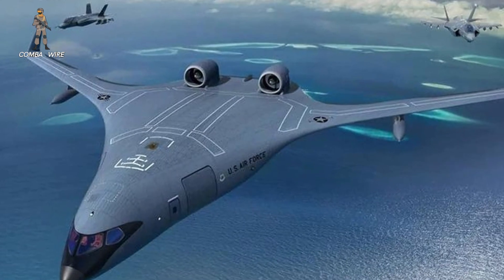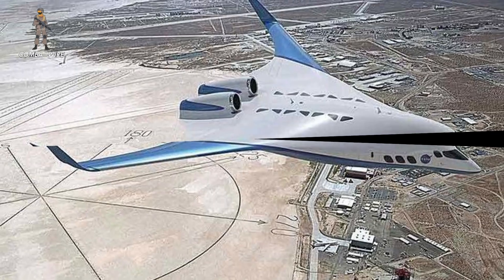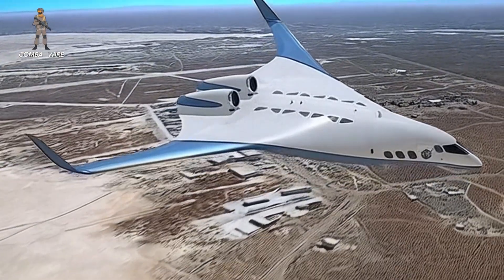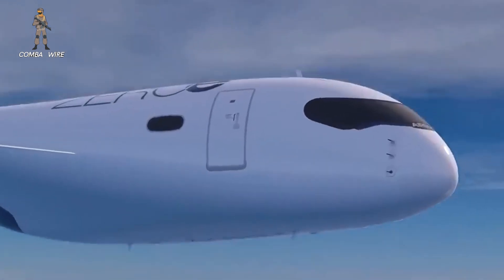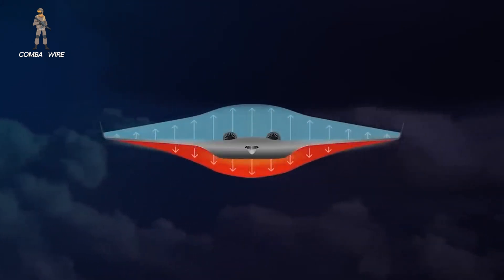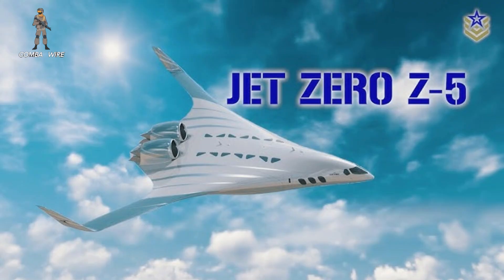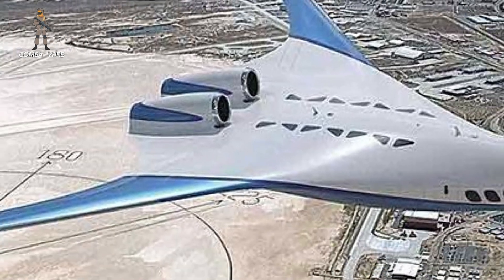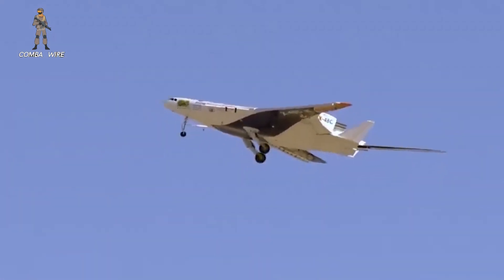Finally, a Tanker Built for Tomorrow: JetZero’s Z4 Takes Flight"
how JetZero’s revolutionary Z4 blended-wing body aircraft could transform aerial refueling and military airlift operations. Designed for unmatched fuel efficiency, extended range, and versatile mission capability, the KC-Z4 is poised to replace aging tankers like the KC-135 and KC-10. Learn why defense experts call it a “game-changer” and how it could reshape the future of U.S. Air Force mobility across the Pacific and beyond.

What You’ll Find:
Breaking military news and analysis
Deep dives into global conflicts and strategies
Reviews of the latest military tech and weapons systems
Insights into military operations and training
Tactical updates on special forces and elite units
Expert opinions on the state of global security and defense politics